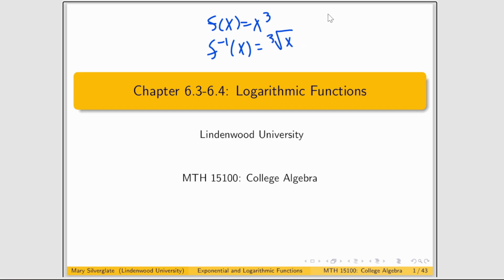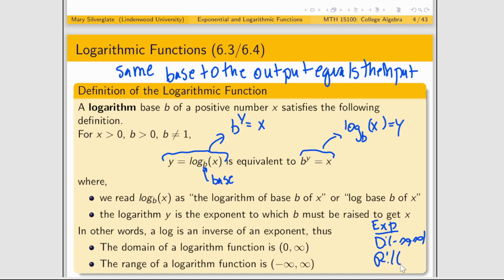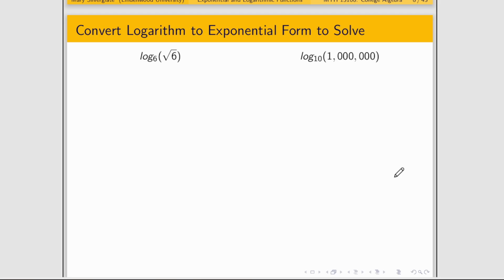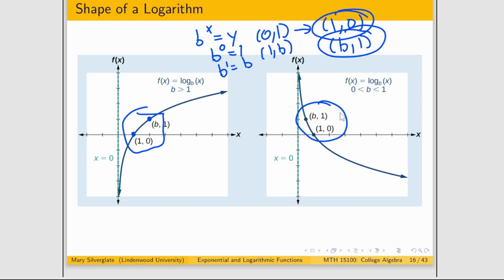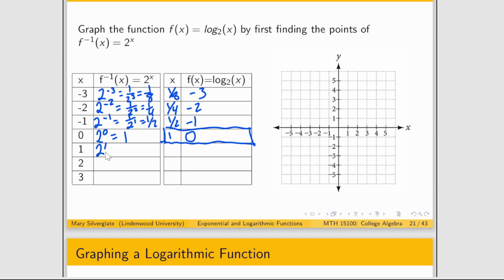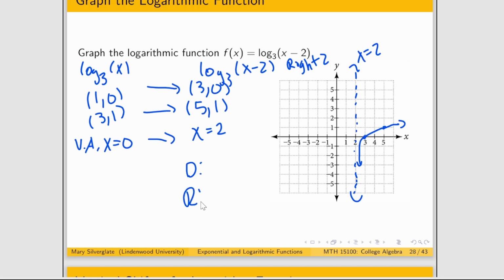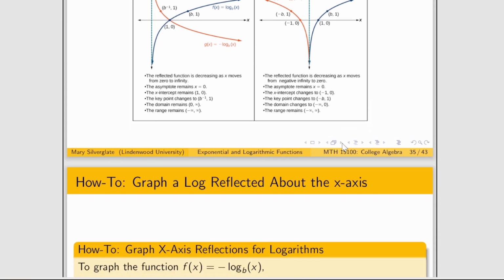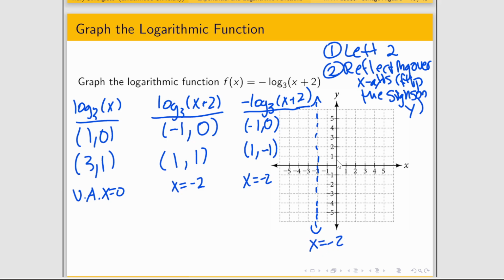Section 6.3/6.4 Logarithmic Functions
CHAPTERS

00:00 Introduction
03:23 Definition of a Logarithm (6.3)
06:00 Converting Between Logarithms and Exponents (6.3)
10:41 Converting Between Logarithms and Exponents, Spicy (6.3)
12:54 Logarithms with Implied Bases (6.3)
13:14 Domain of Logarithmic Functions (6.3)
15:08 Shape of a Logarithm and Deriving Key Points on Logarithms (6.4)
17:55 Characteristics of the Parent Logarithm Function (6.4)
20:15 Graphing a Logarithmic Function Using Knowledge of Inverses (6.4)
22:25 Graphing a Logarithmic Function Using Knowledge of Key Points (6.4)
24:26 Horizontal Transformations of a Logarithm (6.4)
26:53 Vertical Transformations of a Logarithm (6.4)
28:35 Vertical Stretches and Compressions of a Logarithm (Wrong Image on Slide 32, see fixed slide on Canvas) (6.4)
31:06 Reflections with Logarithms (6.4)
34:49 Combining Transformations with Logarithms (6.4)

Correction:

07:36: Log base 2 of 8 is 3, not 2